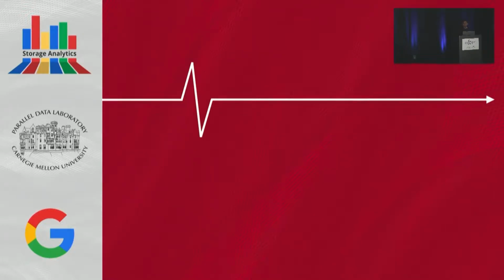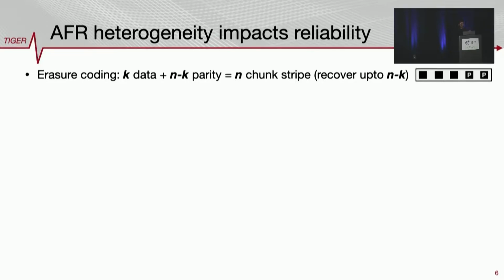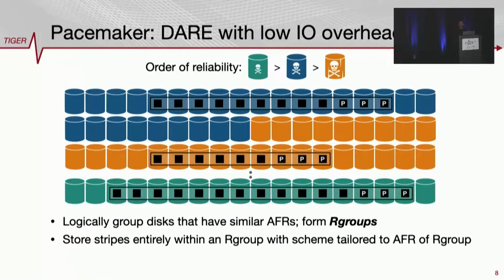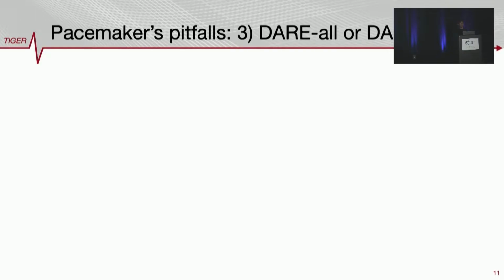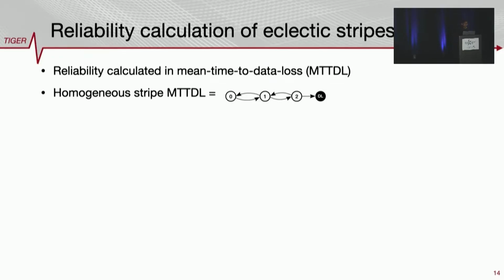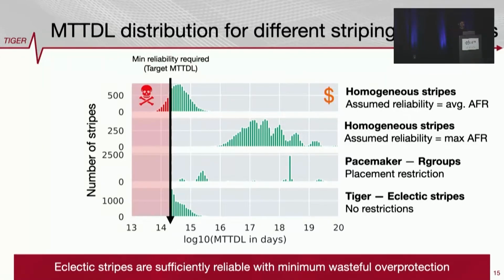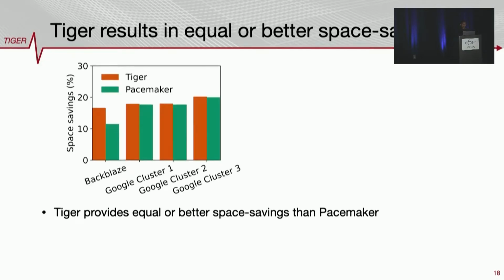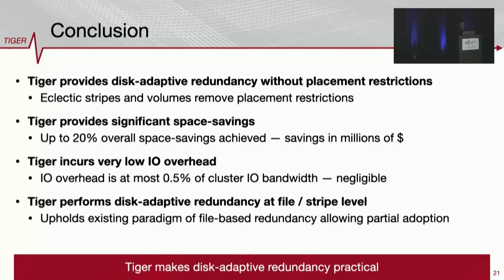OSDI '22 - Tiger: Disk-Adaptive Redundancy Without Placement Restrictions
Saurabh Kadekodi, Google; Francisco Maturana and Sanjith Athlur, Carnegie Mellon University; Arif Merchant, Google; K. V. Rashmi and Gregory R. Ganger, Carnegie Mellon University

Large-scale cluster storage systems use redundancy (via erasure coding) to ensure data durability. Disk-adaptive redundancy—dynamically tailoring the redundancy scheme to observed disk failure rates—promises significant space and cost savings. Existing disk-adaptive redundancy systems, however, pose undesirable constraints on data placement, partitioning disks into subclusters that have homogeneous failure rates and forcing each erasure-coded stripe to be entirely placed on the disks within one subcluster. This design increases risk, by reducing intra-stripe diversity and being more susceptible to unanticipated changes in a make/model's failure rate, and only works for very large storage clusters fully committed to disk-adaptive redundancy.

Tiger is a new disk-adaptive redundancy system that efficiently avoids adoption-blocking placement constraints, while also providing higher space-savings and lower risk relative to prior designs. To do so, Tiger introduces the eclectic stripe, in which redundancy is tailored to the potentially-diverse failure rates of whichever disks are selected for storing that particular stripe. With eclectic stripes, pre-existing placement policies can be used while still enjoying the space-savings and robustness benefits of disk-adaptive redundancy. This paper introduces eclectic striping and Tiger's design, including a new mean-time-to-data-loss (MTTDL) approximation technique and new approaches for ensuring safe per-stripe settings given that failure rates of different devices change over time. In addition to avoiding placement constraints, evaluation with logs from real-world clusters shows that Tiger provides better space-savings, less bursty IO for changing redundancy schemes, and better robustness (due to increased risk-diversity) than prior disk-adaptive redundancy designs.